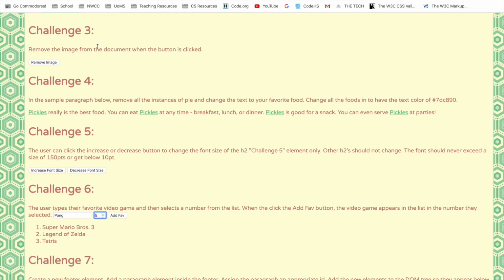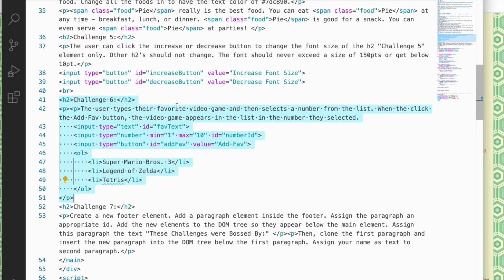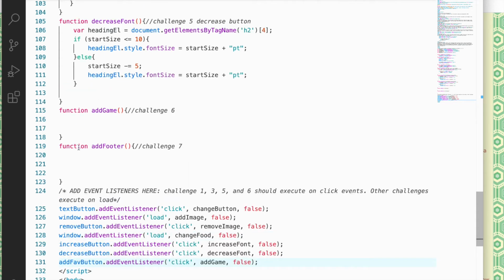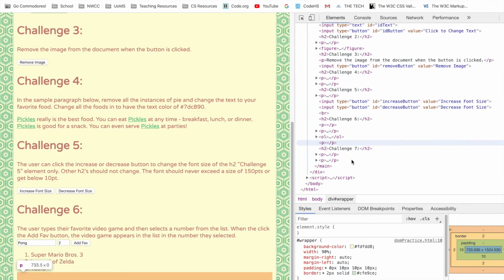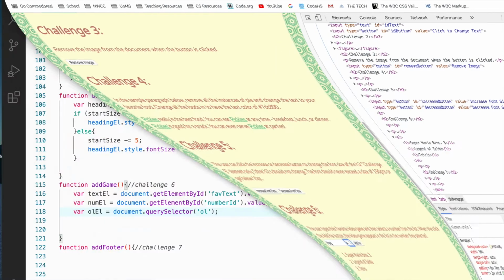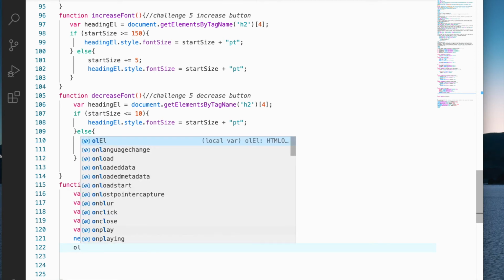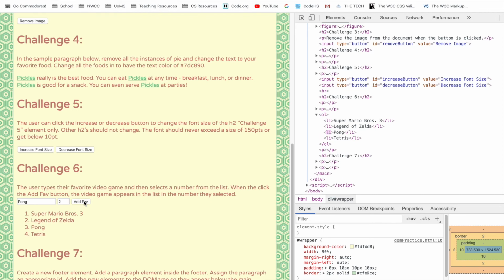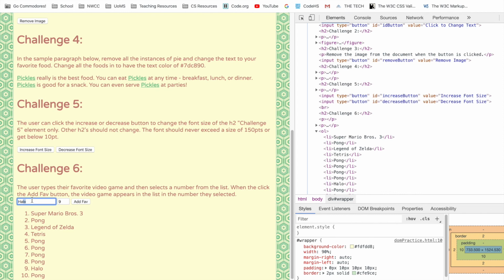DOM Challenges - Challenges 6 Tutorial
Tutorial for Challenge 6